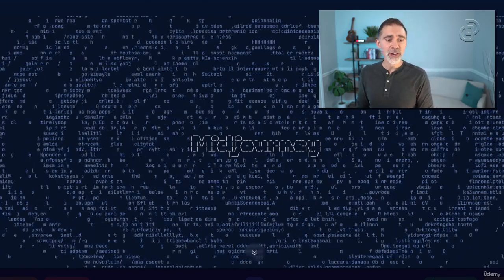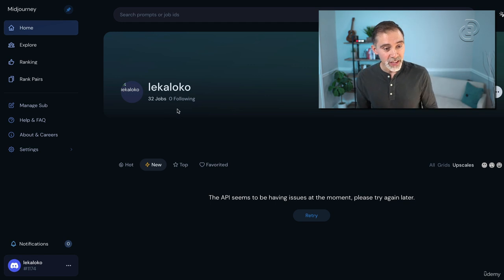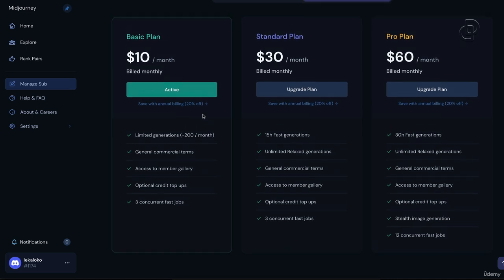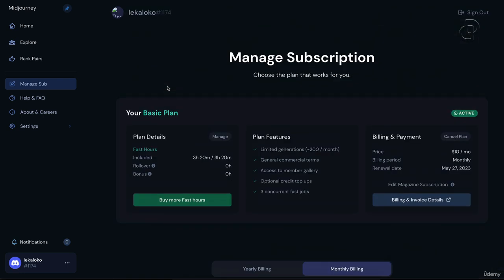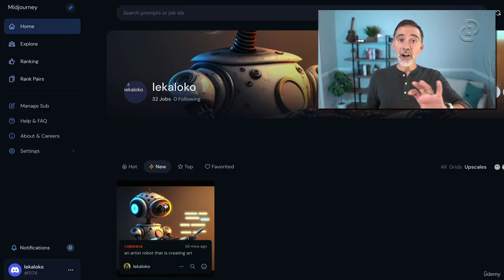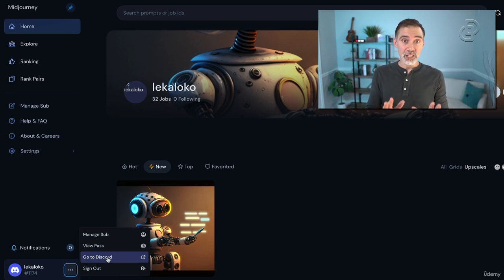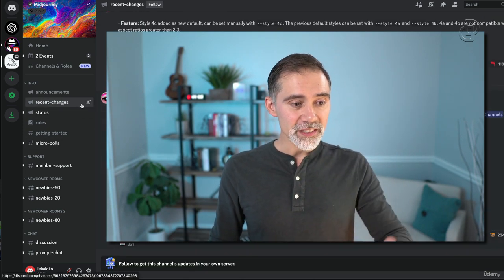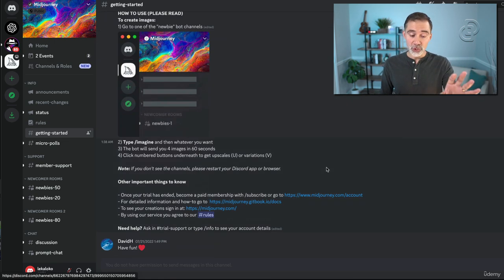How to Make a Midjourney Account (And Make Money with it!)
Welcome to SkillUpUS, your go-to channel for mastering AI tools and digital creativity! 🚀
In this tutorial, we’ll walk you through how to create your Midjourney account step by step, even if you’re a complete beginner.

Whether you’re looking to generate AI art, explore Midjourney’s new 2025 updates, or just get started with your creative journey — this guide covers everything you need.

Video Chapters (Timestamped - US English)
[00:00:00] Introduction: What is Midjourney and Video Overview
[00:00:49] Accessing Midjourney.com and Joining the Platform
[00:01:27] Information on Subscription Plans Note: Midjourney Has Ended the Free Trial
[00:02:26] Switching to Discord: The Platform Where Midjourney Runs
[00:03:15] The Discord Interface and the Midjourney Channel
[00:03:36] Conclusion: Ready to Start Creating Images

Here’s what you’ll learn:

🌟 What Midjourney is and how it works in 2025

🔑 How to create your free Midjourney account from scratch

📲 How to link Midjourney with Discord (required for access)

⚙️ Common setup errors and how to fix them

💡 Tips for writing better AI art prompts using ChatGPT

Creating a Midjourney account can be confusing if you’re new to Discord or AI image tools — but don’t worry!
We break down every step visually, making it easy to follow and replicate.

By the end of this video, you’ll have a fully functional Midjourney account and be ready to generate your first AI masterpiece 🎨

Join our AI community → [SkillUpUS Discord/FB link placeholder]